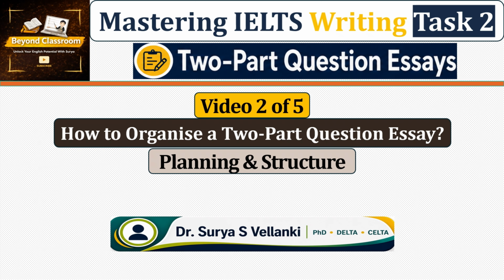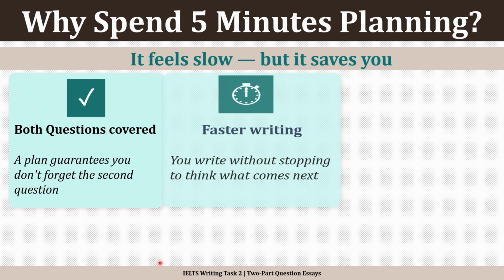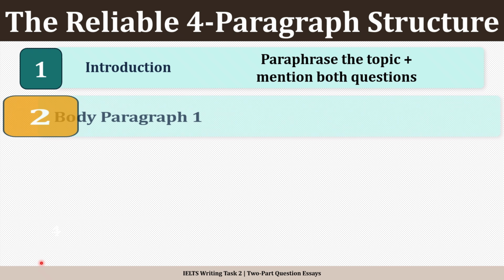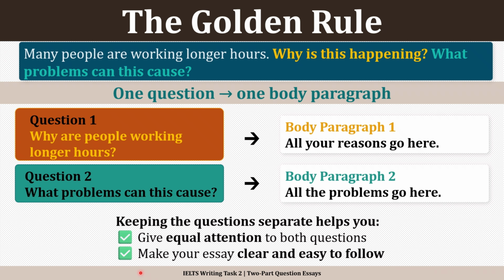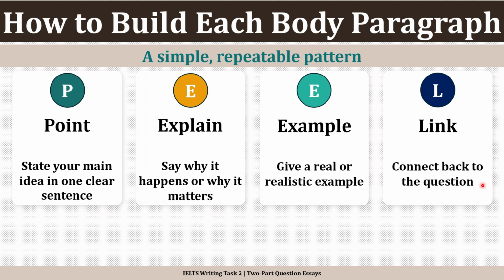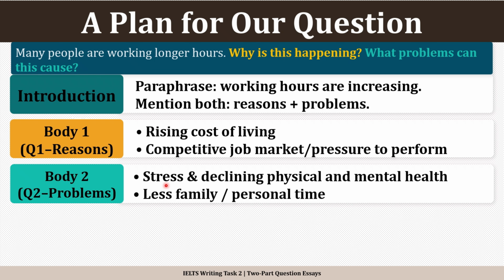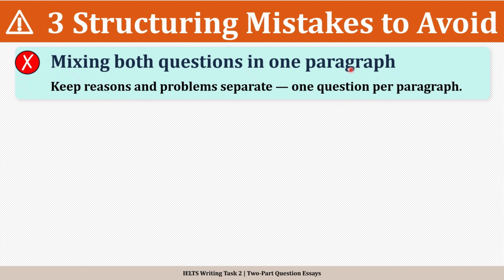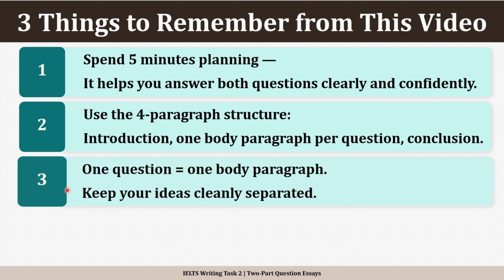Mastering IELTS Writing Task 2: Two-Part Question Essays – Planning & Structure (Video 2 of 5)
Mastering IELTS Writing Task 2 | Two-Part Question Essays | Video 2 of 5 – Planning & Structure

Many IELTS candidates know they must answer both questions in a Two-Part Question essay, but they often lose marks because their ideas are poorly organised.

In this video, you'll learn a simple and reliable structure that helps you organise your essay clearly and answer both questions effectively.

In this lesson, you'll learn:
✅ Why spending 5 minutes planning can improve your score
✅ A reliable 4-paragraph structure for Two-Part Question essays
✅ The golden rule: one question = one body paragraph
✅ How to use the PEEL structure to organise body paragraphs
✅ A complete essay plan for a real IELTS question
✅ Three common planning and structuring mistakes to avoid

This is Video 2 in our 5-part series on IELTS Two-Part Question Essays.

▶ Video 3 – Writing the Introduction & Conclusion

▶ Video 4 – Developing Strong Body Paragraphs

▶ Video 5 – Complete Band 7+ Sample Essay

📌 Feel free to watch this video at 1.25x or 1.5x speed, but be sure to watch the complete lesson so that you don't miss any key ideas that will help you understand the videos that follow in this series.